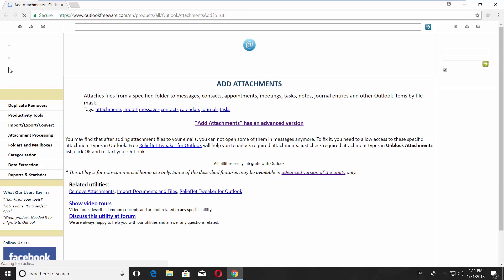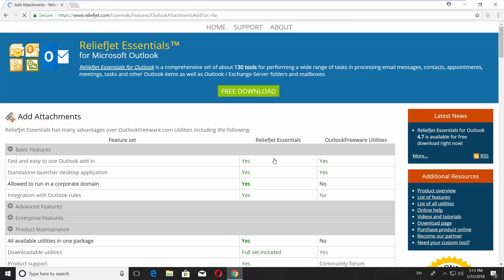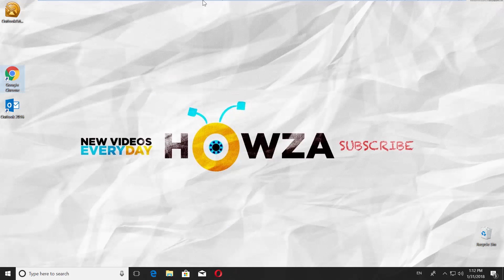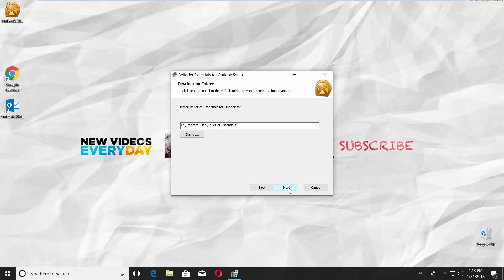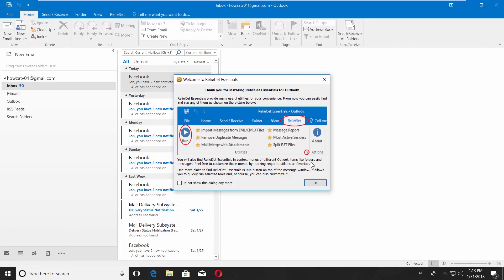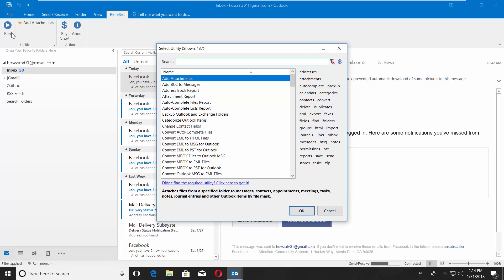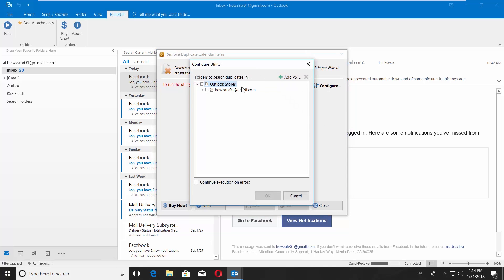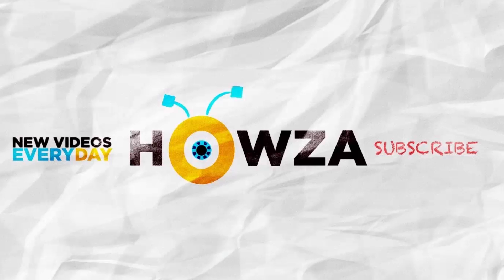How to Delete Duplicate Outlook Calendar Entries | How to Remove Duplicate Calendar Items in Outlook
In today's tutorial, you will learn how to Delete duplicate Outlook calendar entries.
Open your web browser and paste a link you can find in the description box down below. Open the web page. Scroll down and click on 'Add Attachments has an advanced version'. Scroll down and click on 'Try for free'. Set the path and save the file.
Open the file. Click 'Install'. Click 'Next'. Check 'I accept the terms in the License Agreement'. Click 'Next'. Click 'Next' and 'Install'. Click 'Finish'.
Open Outlook app. Click 'Ok' in the pop-up window. Go to 'ReliefJet' tab and click 'Run'. Type 'calendar' in the search line. Choose 'Remove Duplicate Calendar Items'. Click 'Ok'.
Click 'Configure' in the new window. Check your account and click 'Ok'. Click 'Run'.

Link: .outlookfreeware/en/products/all/OutlookAttachmentsAdd?p=utl